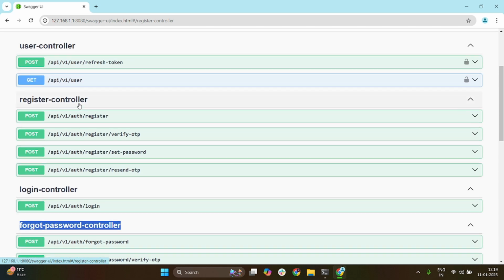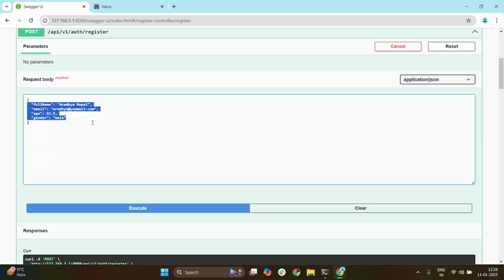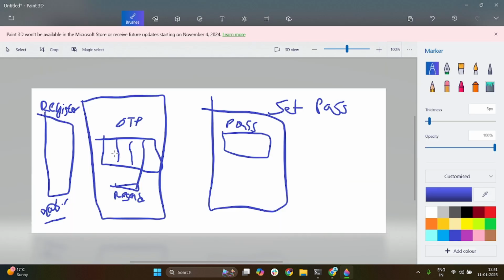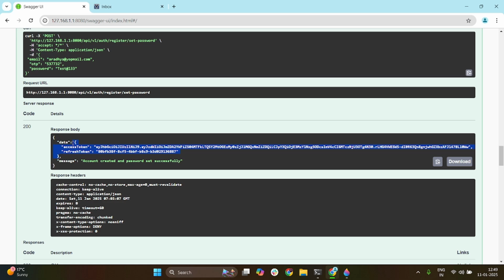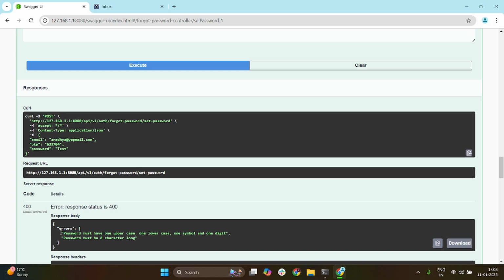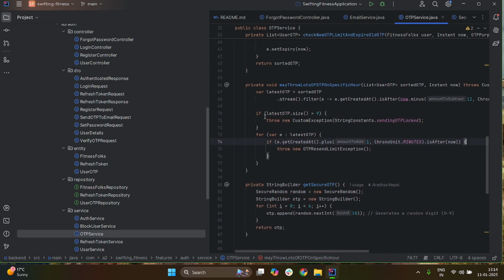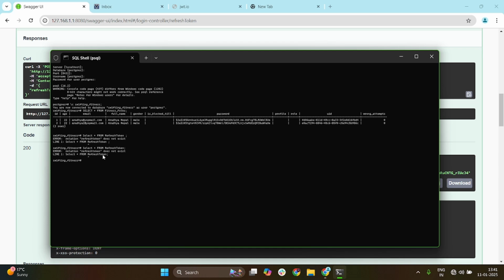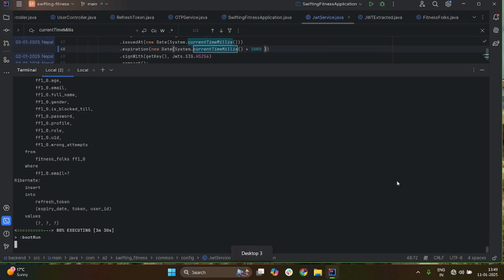Hey Guys, here is the complete demonstration of my Swifting Fitness Authentication Backend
0:00 Intro
3:33 Register API.
16:08 Register OTP and Set Password API.
26:40 After registering, the user should go to the homepage.
31:30 Forget Password API and OTP Limit Restriction.
49:30 Access Token Expiry and Refresh.